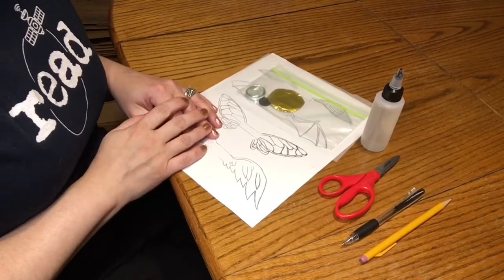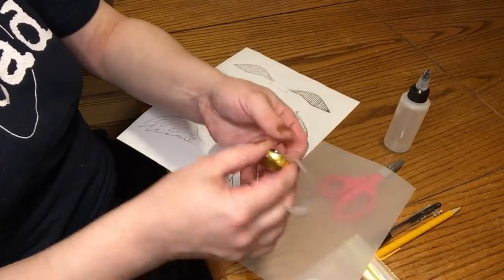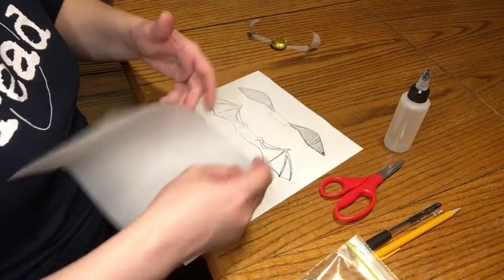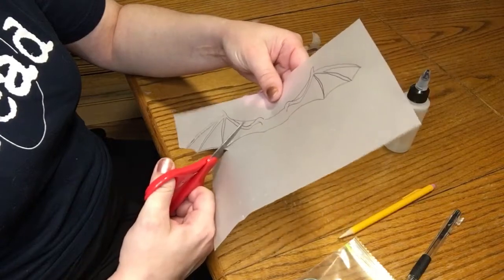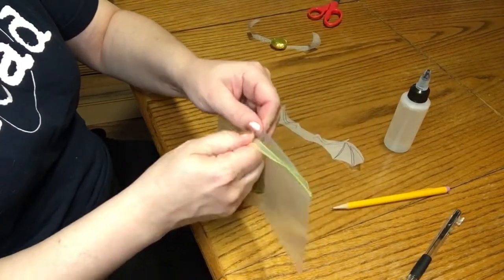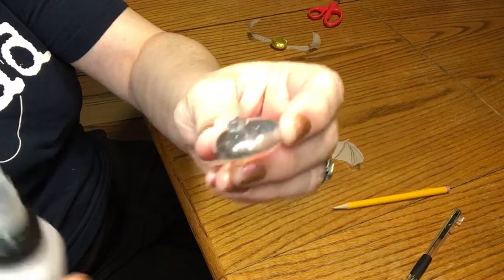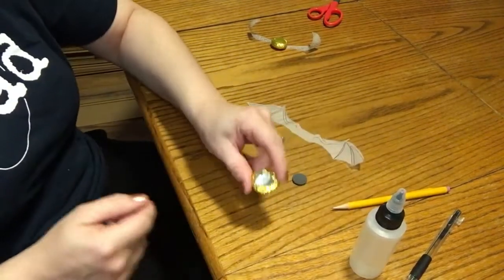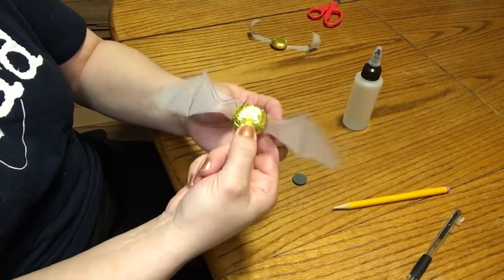Golden Snitch Refrigerator Magnet Craft